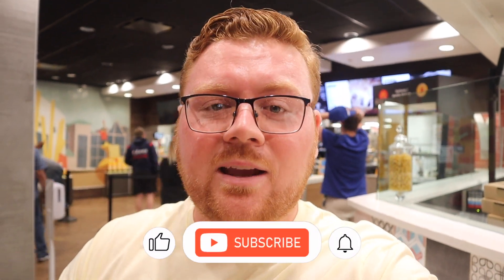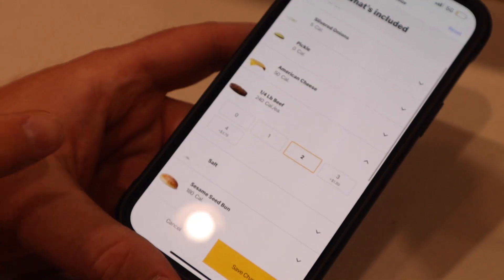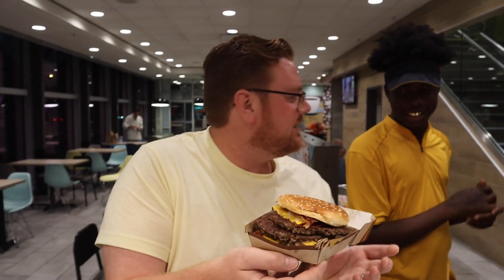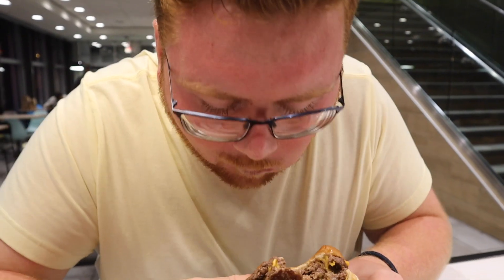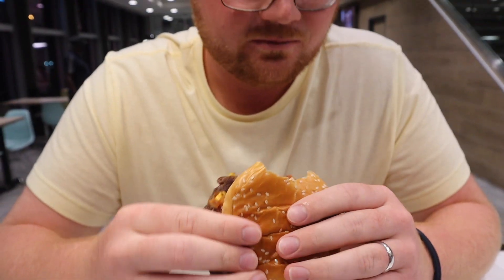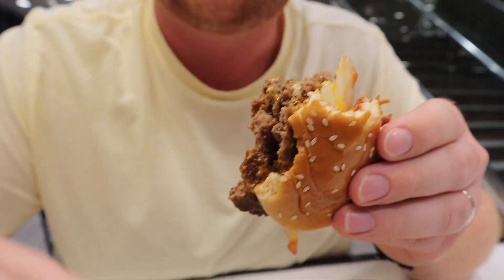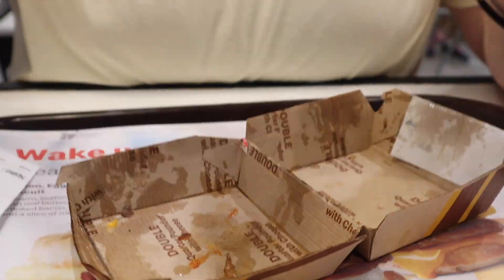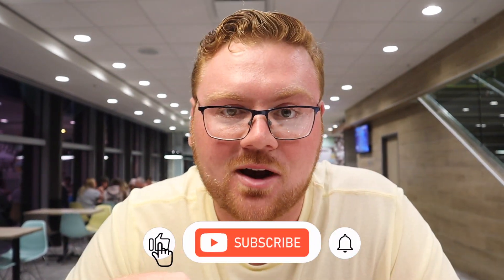I Ate a FULL POUND cheeseburger at the World's Largest McDonald's - Can I Finish it All!?!?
Today I challenged myself to eat the FULL POUND cheeseburger with extra cheese and bacon at the World's Largest McDonald's in Orlando Florida! This 1500 calorie sandwich was a mountain of ground beef! Check it out now to see how I liked it and IF I could even finish it!?